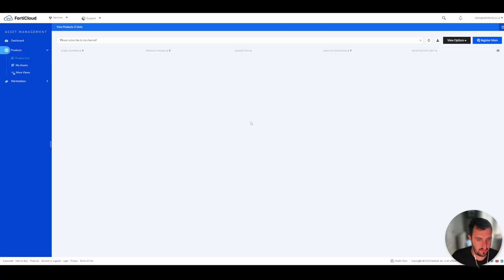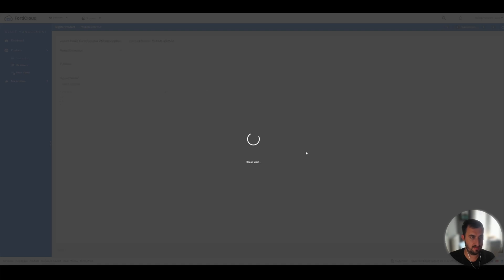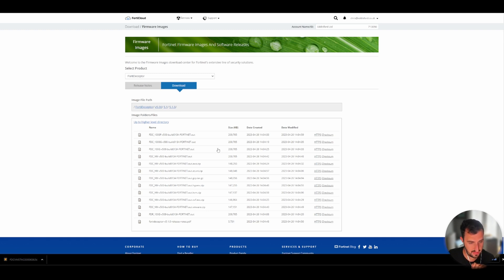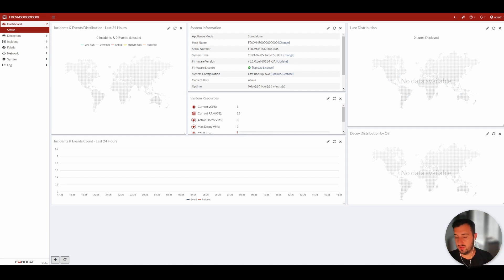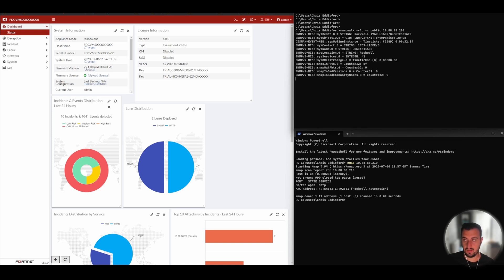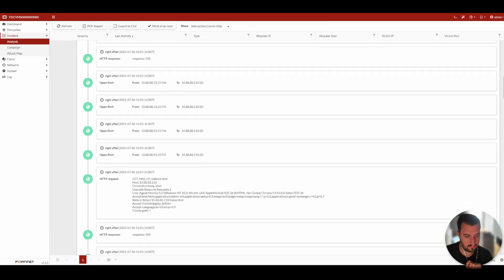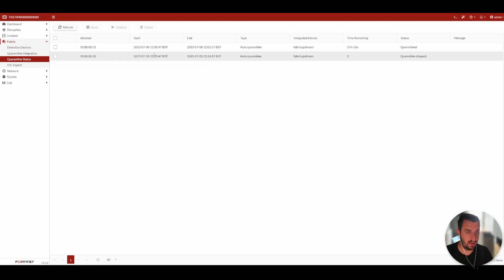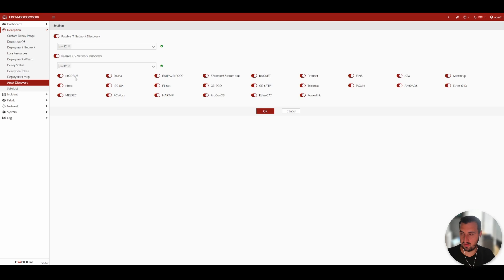FortiDeceptor product walk through! Using a Rockwell Automation Scada/ICS Decoy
In this video, I guide you through setting up FortiDeceptor everything from having the initial licence to downloading the software to actually deploying on a VMWare platform.

I then talk about the benefits of the product and do a little demonstration around how it captures "threats" using various lures.

// Chris SOCIAL //

// Keywords //

Fortinet
Fortigate
Fortiswitch
FortiAP
Fortinet how to
Fortinet guide
Fortinet network security
Cybersecurity
Honeypot
Lure

// HashTags //